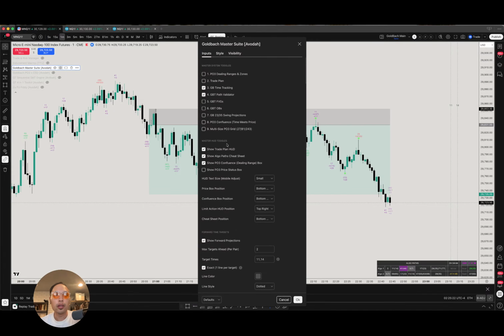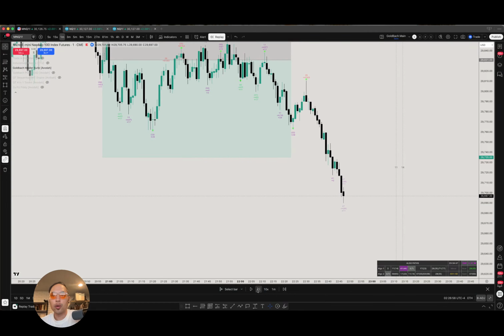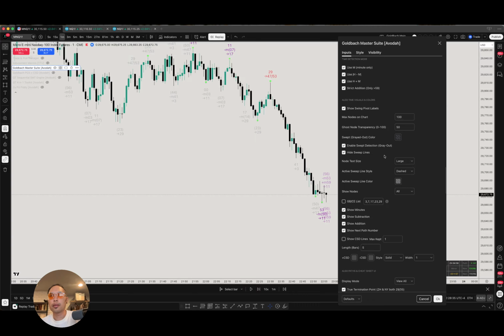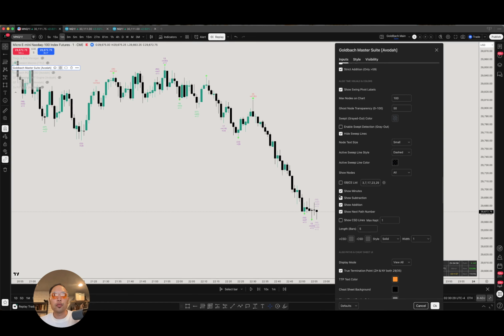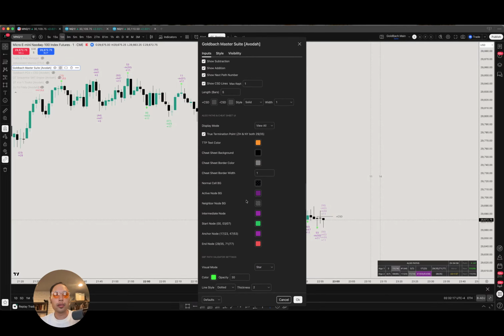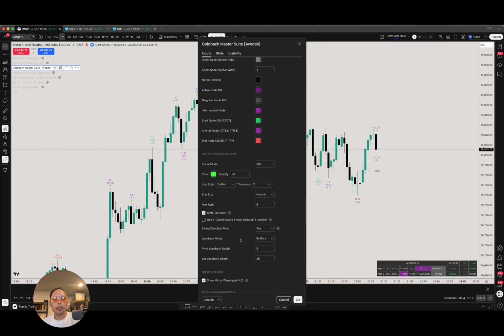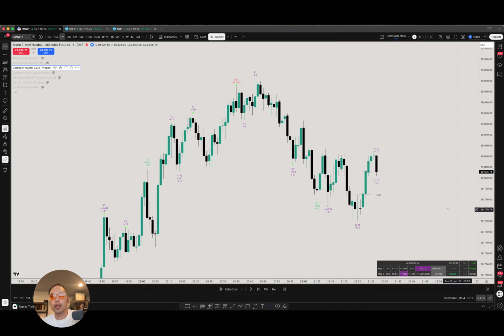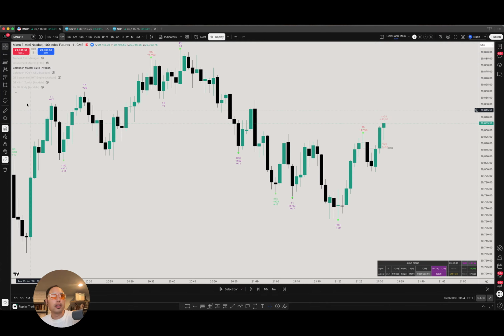Mastering Goldbach Time Nodes: Complete Settings & Calculation Deep Dive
Price tells you where the market might go, but Time dictates when the algorithm actually delivers the move. If your timing is off, even the best technical analysis will leave you stopped out before the expansion begins.

Welcome to Part 2 of our Goldbach Master Suite series. In this video, we are diving deep into the engine room to unpack Goldbach Time Nodes—explaining the exact math behind the calculations and walking you step-by-step through the indicator's powerful configuration settings.

I show you how the suite moves past basic vertical lines to dynamically track valid Goldbach Time Paths in real-time. You'll learn how the indicator integrates the Smart Money Reversal (SMR) path to automatically filter out low-probability noise, leaving you with only the highest-confluence reversal windows and predictive targets. It takes the most complex aspects of algorithmic time theory and makes it automated, visual, and dead-simple to execute.

🛠️ Inside This Deep Dive:

The Math Explained: A clear look at how the indicator calculates institutional time nodes and delivery windows.

Valid Goldbach Time Paths: How to identify which time sequences hold structural weight and which can be ignored.

The SMR Path Integration: Watching the indicator filter high-probability flips and automatically project your next logical target.

Settings & Customization Walkthrough: How to configure the time nodes to perfectly align with your specific intraday trading style.

Stop watching the candles spin. Start trading on the algorithmic clock.

All Creds to Ajay and Hopi!